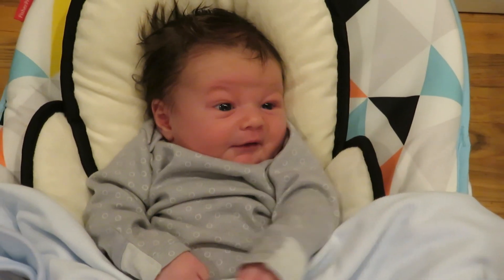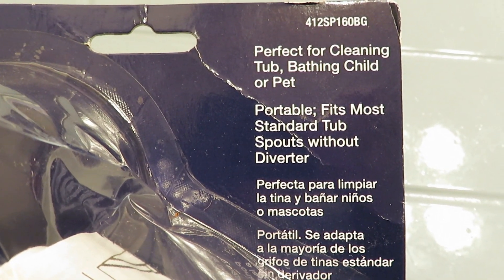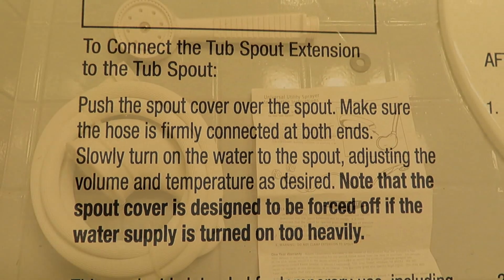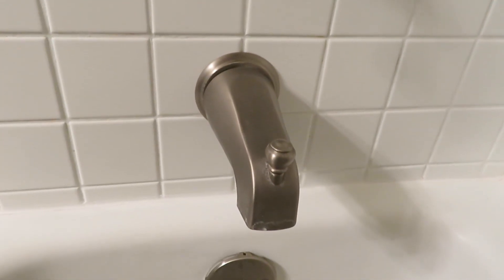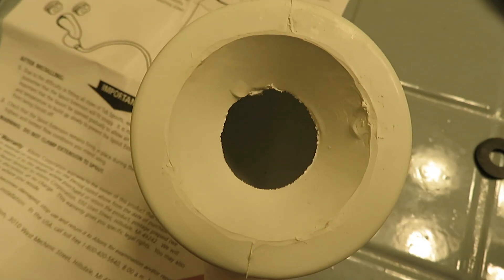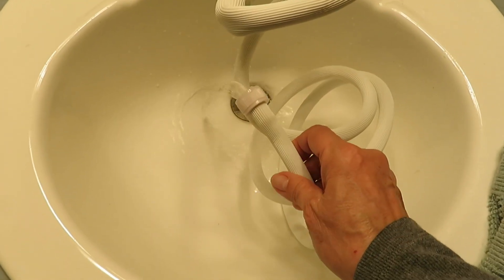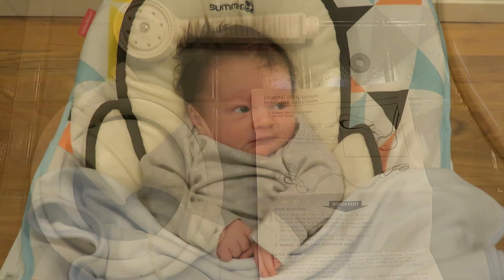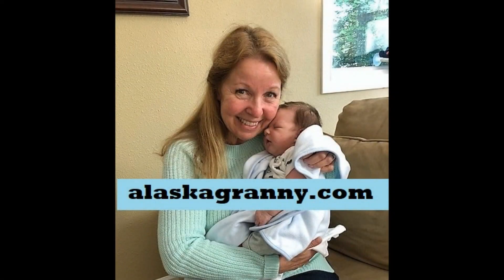Portable Handheld Shower Sprayer Is It Worth It Does It Work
Portable Handheld Shower Sprayer Danco 10086 VersaSpray Extendable Tub Shower Scrubber Cleaner Portable Handheld Shower Sprayer Is It Worth It Does It Work Handheld Shower Sprayer diverter utility sprayer gives the convenience of a shower spray in your bathtub with a portable shower sprayer design that allows a bathtub or sink to be easily converted to have a shower spray.  It is perfect for rinsing off, bathing children, washing pets and cleaning tubs. shampoo faucet to shower converter hose.

★☆★ RECOMMENDED RESOURCES: ★☆★
Danco Handheld Shower Sprayer
Extendable Tub Shower Scrubber Cleaner

Portable Handheld Shower Sprayer Danco 10086 VersaSpray Extendable Tub Shower Scrubber Cleaner Portable Handheld Shower Sprayer Is It Worth It Does It Work